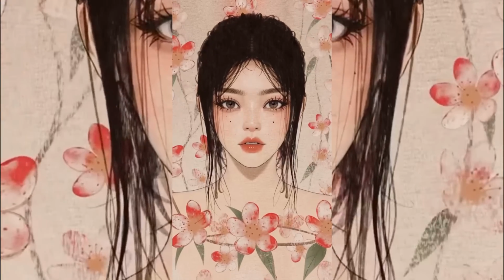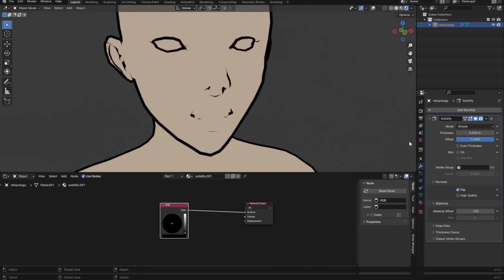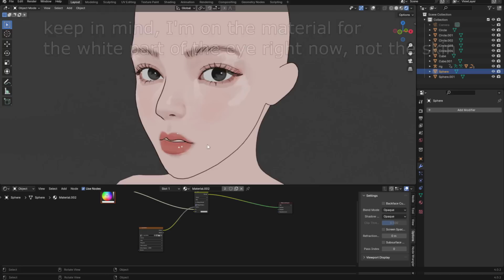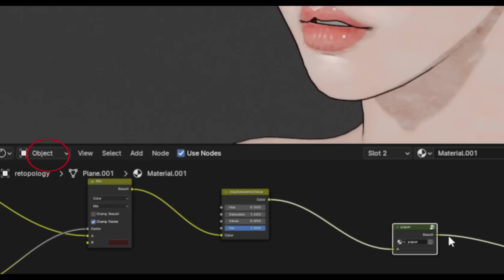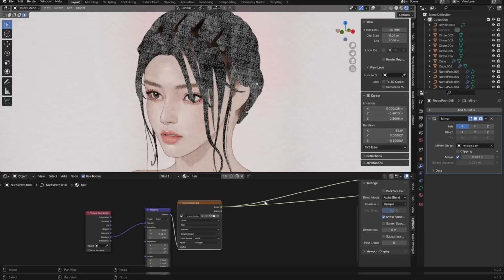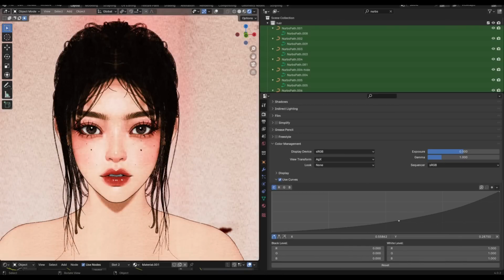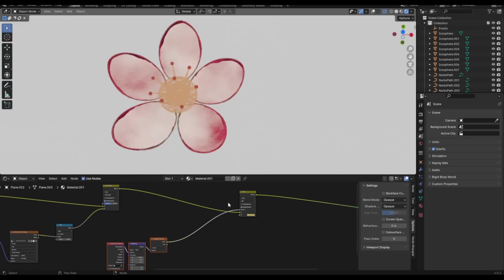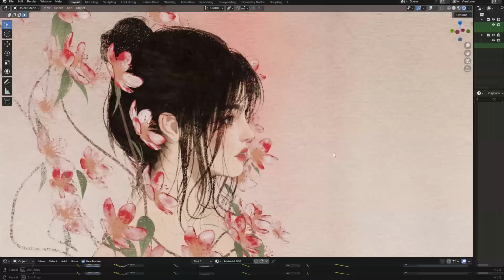Making Pastel Portraits in 3D: A Deep Dive (Tutorial)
0:00 Intro
0:45 Sculpt Face
2:40 Sculpt Body
3:35 Retopology
3:57 Unwrapping
4:22 Face Texturing, Adding Eyes, etc
15:32 Background Color
17:50 Hair
22:38 More Face Painting
23:05 More Hair Shader Changes
24:44 Outline
25:21 Learn ukiyo inspired modeling & animation
26:33 Flower Modeling
27:35 Flower Material
32:47 Duplicating Flowers
34:02 Mask Modifier
34:28 Branches, Leaves
35:45 Conclusion

Song info:
Notzan ACT - ネクロファンタジア
Demetori - さくらさくら ～ Japanize Dream